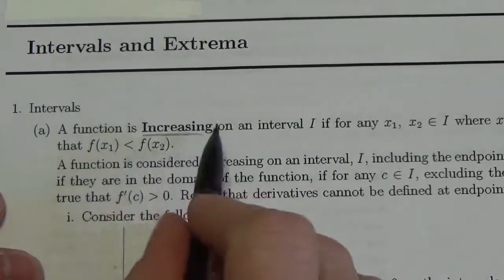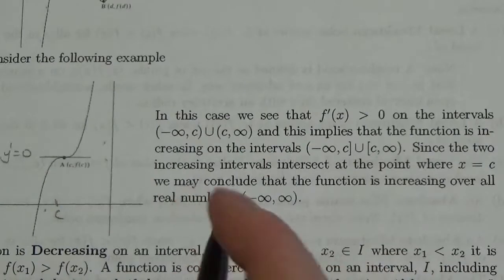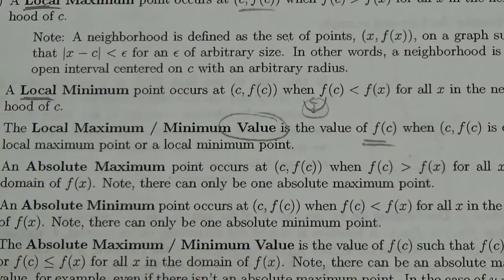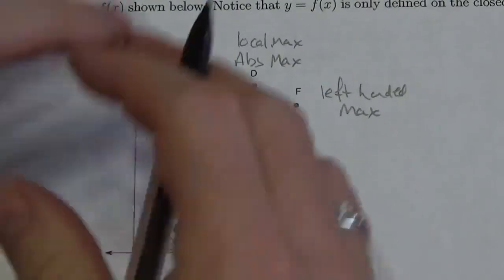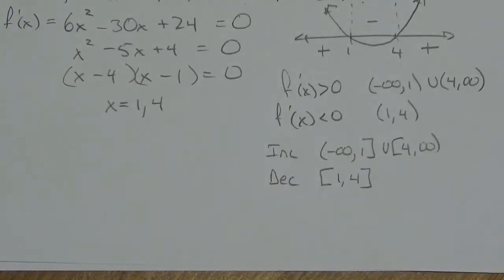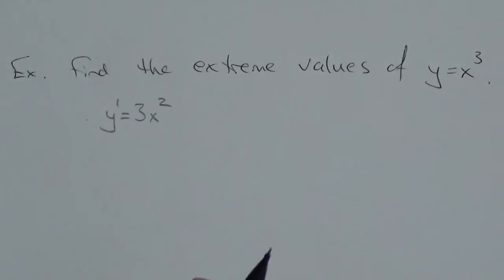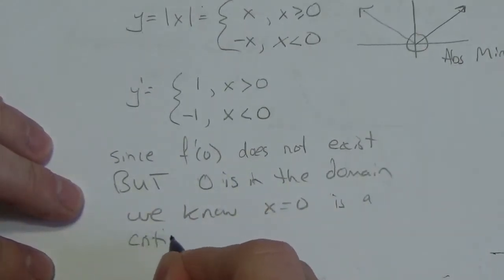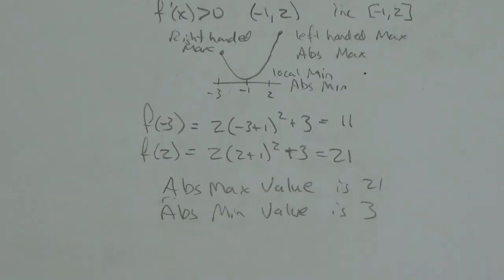Math 31: Intervals of Increasing and Decreasing Lesson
This video is about intervals of increasing and decreasing, and the labelling of extrema.